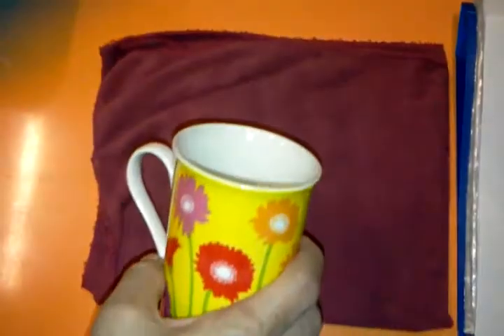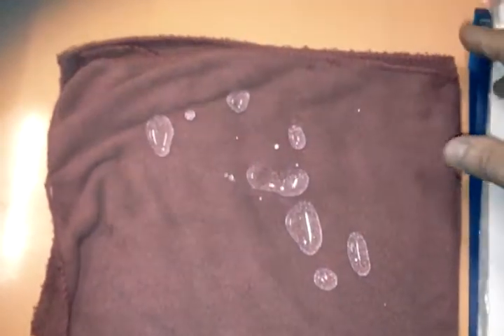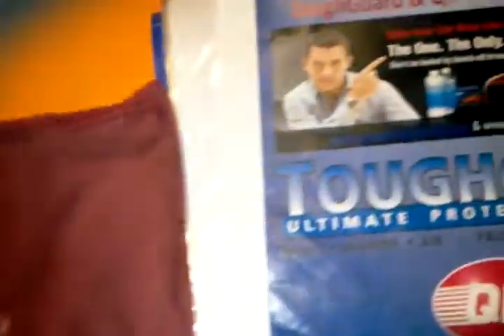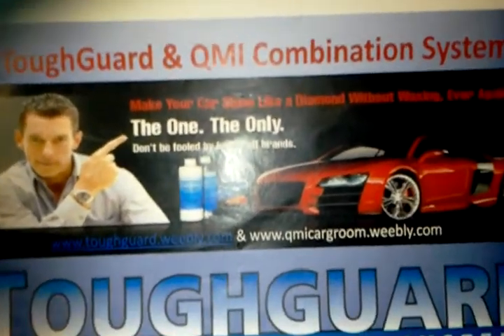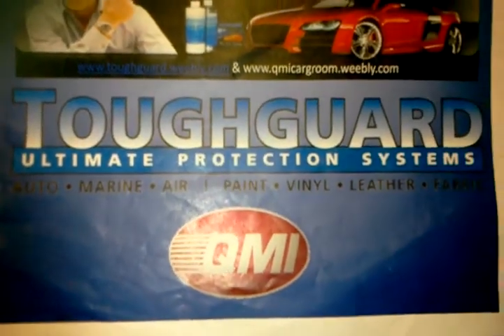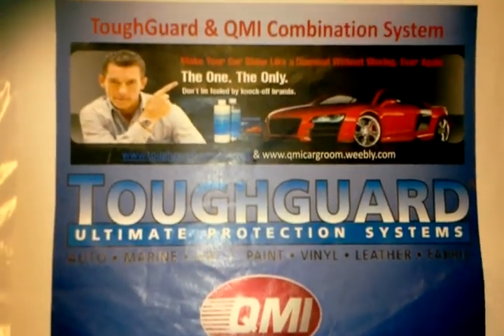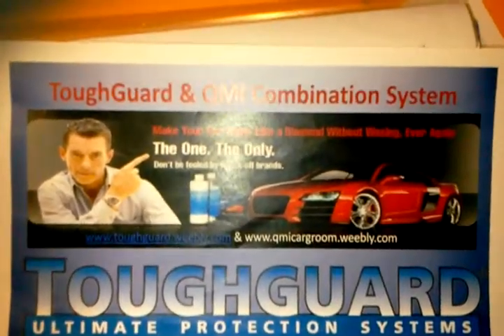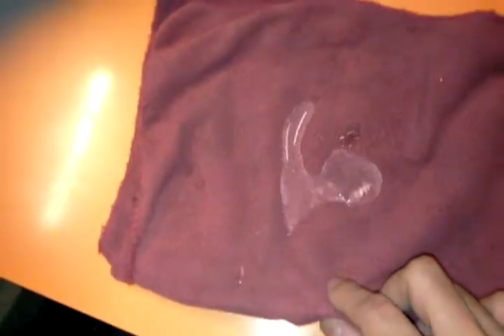ToughGuard QMI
A Revolutionary Super Hydrophobic coating that repels water, oils and dirts using Nanotechnology from QMI Paint Sealant and ToughGuard PPS.     This is a Micro fibre cloth that is widely used for cleaning household dirts and dirty water and car washing.  These micro fibre cloth absorb water easily for ease of cleaning.  Our Nanotechnology products coating causes repellent to the water.   This is the real world test.   The micro fibre cloth was used to wipe off the coating from our customer cars and it got coated naturally without us applying any coating deliberately.   or come to our Car Grooming Cenre at IMM or Autobac Bukit Batok.